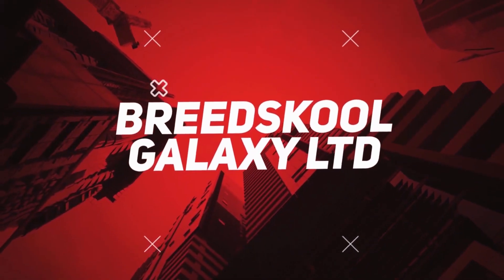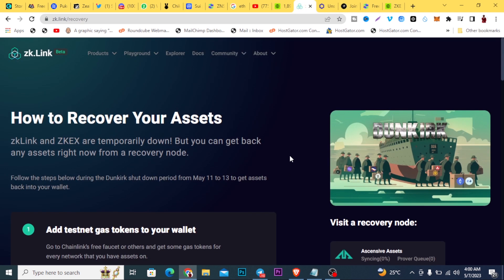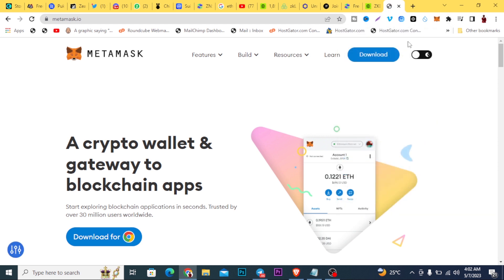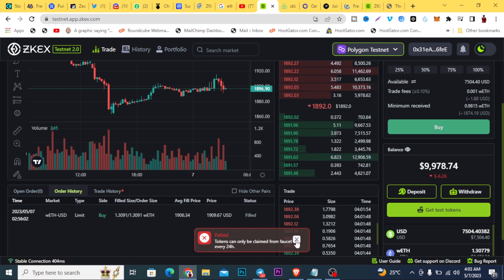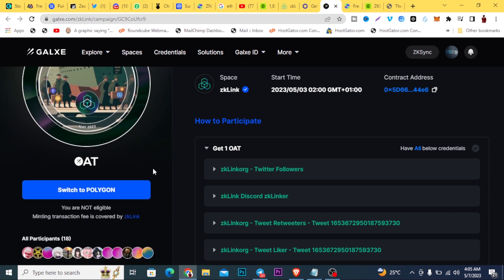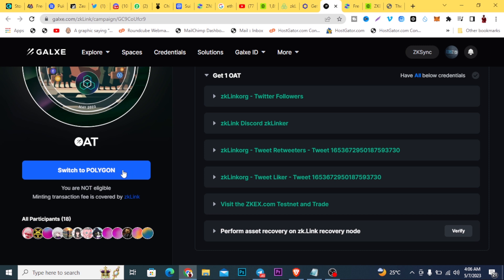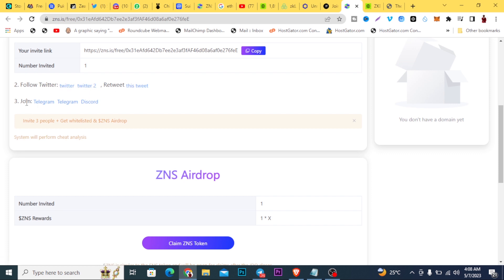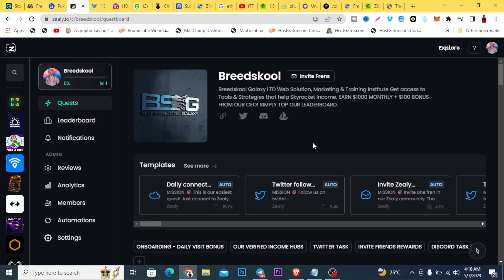How to Join $10,000 Airdrop | ZkLink | Zksync | ZNS - FULL GUIDE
Are you looking for an opportunity to earn some extra cryptocurrency without spending a dime? Well, look no further than the $10,000 Airdrop offered by ZkLink, Zksync, and ZNS. Here's a step-by-step guide on how to join and claim your share of the airdrop.

and Connect your Metamask wallet to Polygon testnet. Once connected, you'll be able to collect $10,000 and trade wETH/USD. This is a great opportunity to get some practice trading with no risk involved.

and claim 20 testnet LINK Tokens every 24 hours.

during the Dunkirk shutdown period from May 11 to 13 to get assets back into your wallet. Follow the steps on the web page to retrieve your assets.

and complete all social media tasks provided to claim OAT. This is a great way to access their Nft while also spreading the word about ZkLink.

and complete the task to get ZNS coin + IDO Whitelist (No gas fee). This is another opportunity to earn some extra cryptocurrency without spending any money.

By following these five simple steps, you'll be well on your way to claiming your share of the $10,000 Airdrop offered by ZkLink, Zksync, and ZNS. Don't miss out on this opportunity to earn some extra cryptocurrency without any risk. Happy earning!